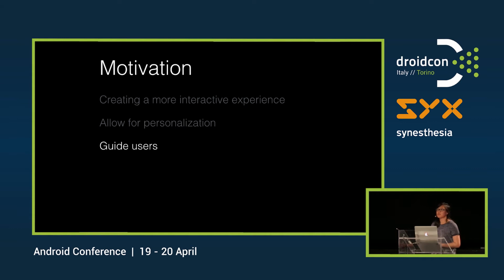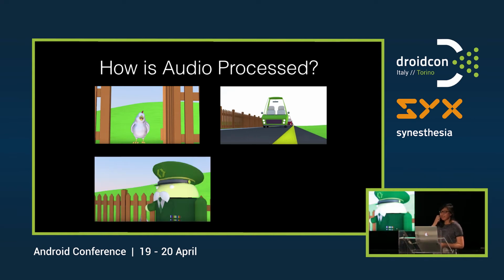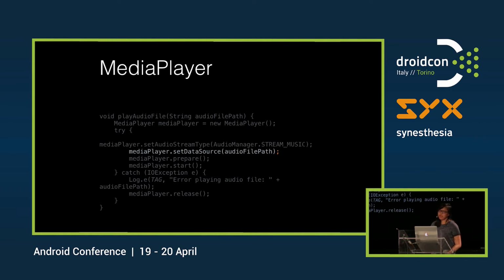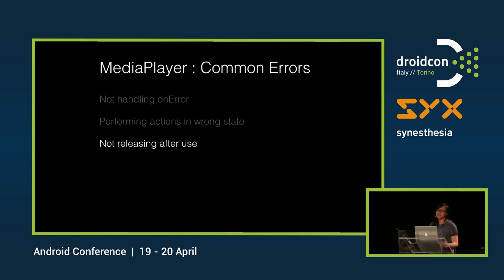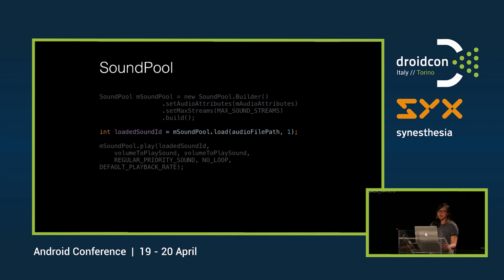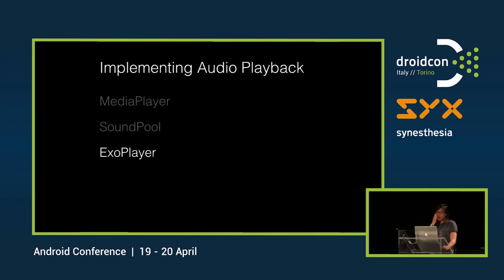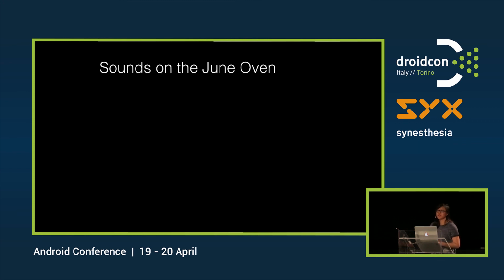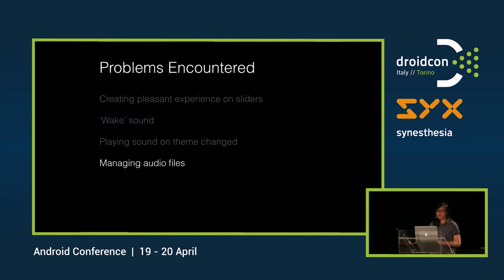Understanding and Implementing Audio on Android - Caren Chang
In this session, we will take a deep dive into how audio is processed and prepared by the Android system. Having understood that, we can then dive into what is necessary in order to optimize playing sounds with low latency and minimal silence.

There are multiple options when implementing audio for your app, such as SoundPool, MediaPlayer and ExoPlayer.
We’ll examine the APIs available in each of the options to see what is and isn’t possible. Having understood the different options and restraints available for audio playback, we can then dive into the Android source code to see interesting ways that Android handles different audio streams.

By the end of the session, attendees should have a clear understanding of how audio is processed on Android, and how to best implement audio playback for their own application’s needs.